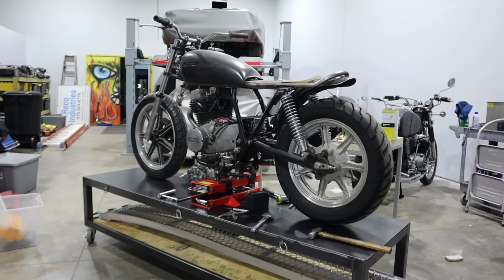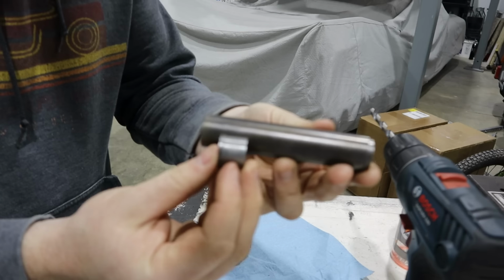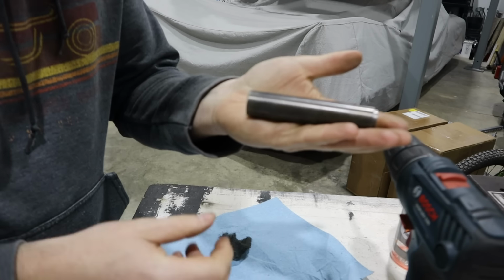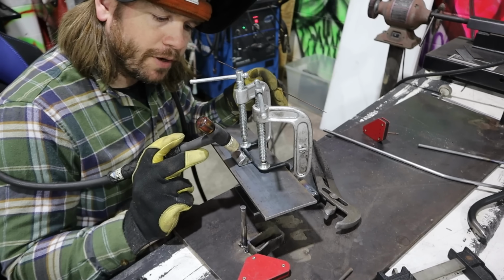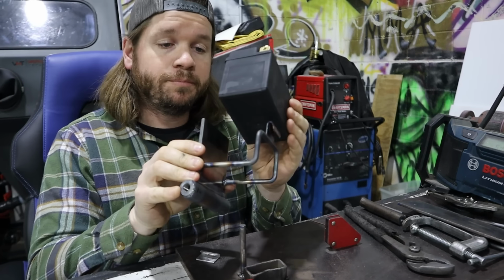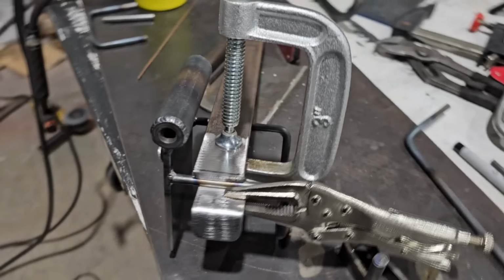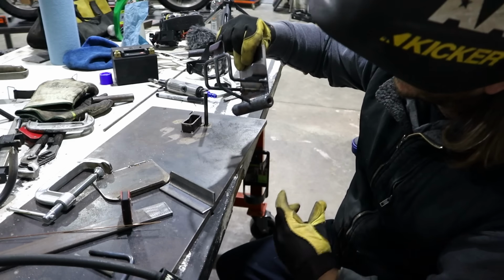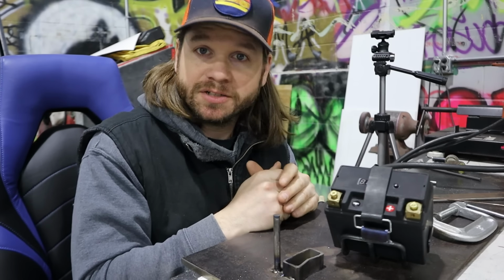Making Custom Battery Tray On The XS400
Making a custom battery tray for the Yamaha XS400 build!  This item was an important piece of the puzzle and having it done means fabrication is nearly complete on this build.  I like to utilize the space under the swingarm to mount batteries for a clean look that is still relatively easy to access.

I made this tray from 11 individual pieces:
- Bottom tube is 1" diameter
- Ends are machined and tapped for M10x1.25 threads
- Vertical plate is 3/16" steel
- Bent bar is 1/4" diameter round bar
- Strap tabs and side tabs are 14G steel
- The strap is a generic Amazon battery strap

Brick House Builds Amazon Storefront:

Brick House Builds Ebay store: